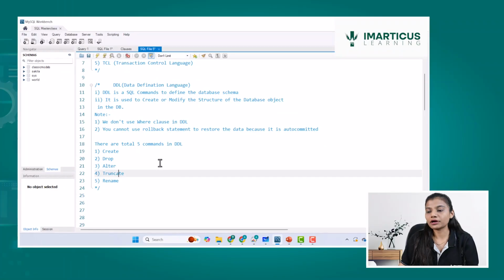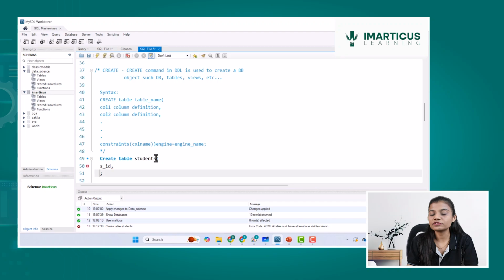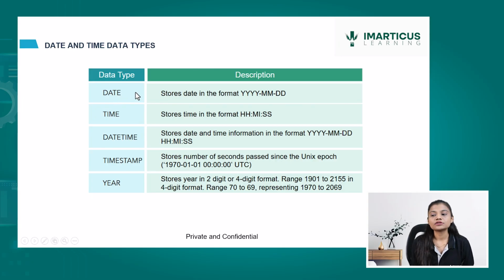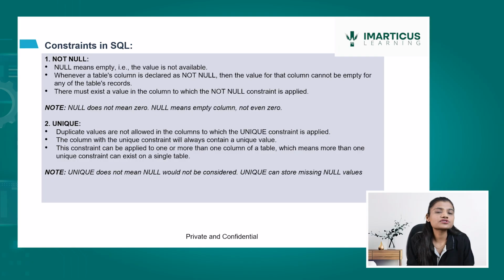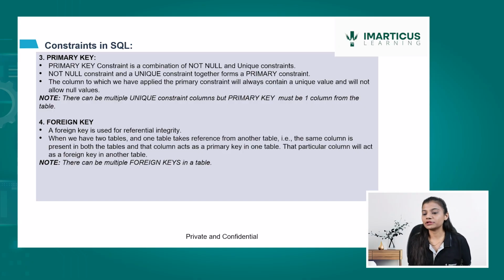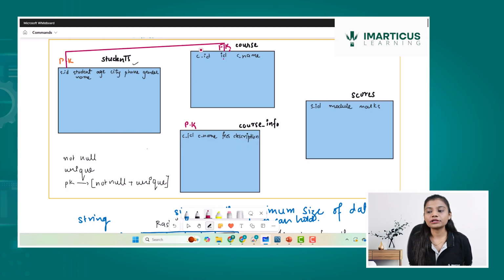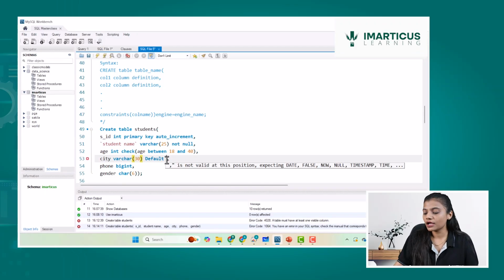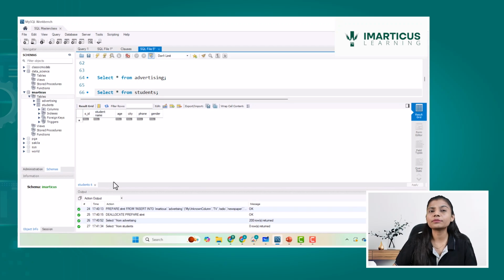DDL Commands in SQL Explained with Examples | Part 2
Want to master SQL? Understanding DDL (Data Definition Language) commands is the key to managing database structures efficiently! In this video, we break down essential DDL commands like CREATE, ALTER, DROP, and TRUNCATE, explaining their role in defining and modifying database schemas.

Timestamp ⏱️

00:00 - Intro
00:32 - Syntactical way How the database is created in SQL?
09:06 - Syntactical way How the Tables are created in SQL?
15:45 - What are the Different Data Types used in SQL?
37:44 - What are Constraints in SQL?
38:50 - Types of Constraints in SQL?

📌 What You’ll Learn:

1️⃣ What Are DDL Commands?

📌 Introduction to Data Definition Language (DDL) in SQL.

📌 How DDL commands help in structuring databases.

📌 Difference between DDL vs. DML vs. DQL.

2️⃣ Essential DDL Commands & Their Uses

📌 CREATE – Defining new tables and databases.

📌 ALTER – Modifying existing database structures.

📌 DROP – Removing tables or databases.

📌 TRUNCATE – Deleting data while keeping the structure intact.

3️⃣ Real-World Applications of DDL Commands

📌 Enterprise Data Management – Structuring business databases.

📌 E-commerce – Managing product catalogs dynamically.

📌 Finance & Banking – Creating and modifying financial transaction records.

📌 Healthcare – Handling large-scale patient record databases.

Data Chaos to Clarity: Master SQL & Take Control!

📚 Recommended Resources for SQL & Databases:

📖 SQL for Data Analysis – Cathy Tanimura
 A hands-on guide for using SQL in business intelligence.

📖 SQL in 10 Minutes, Sams Teach Yourself – Ben Forta
 A quick beginner-friendly book for learning SQL basics.

📖 The Data Warehouse Toolkit – Ralph Kimball
 Understand how databases are structured for analytics.

❇️ Key Highlights

12 Years Legacy | 1M+ Learners Impacted | #1 Education Provider in Finance | 8+ Years Legacy in Data Analytics | 85% Placement Record | 54% Average Salary Hike | 24 LPA Highest Salary

🏆 Awards & Accolades